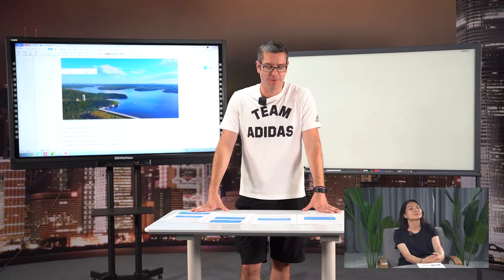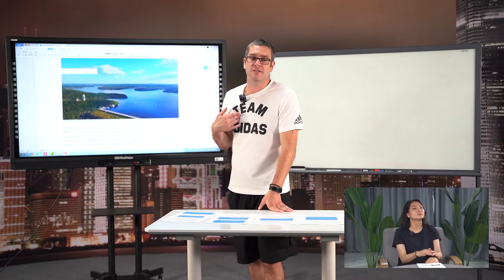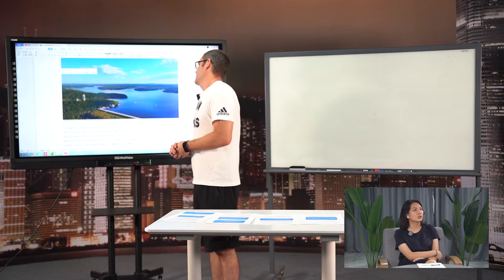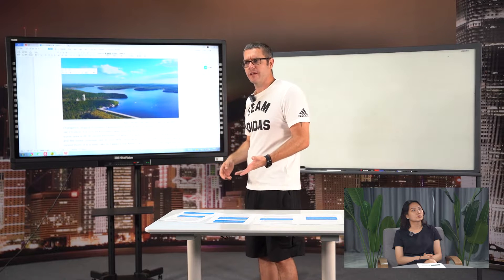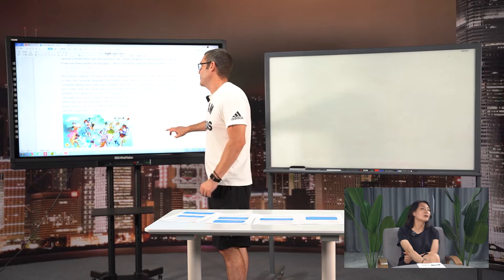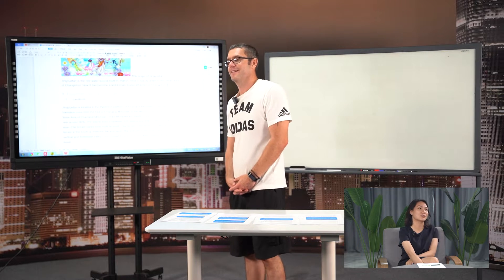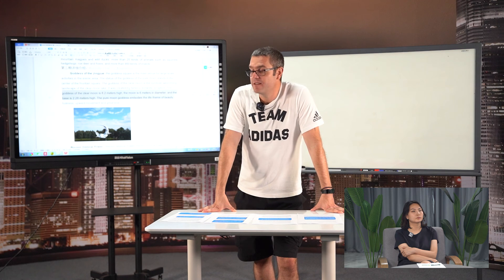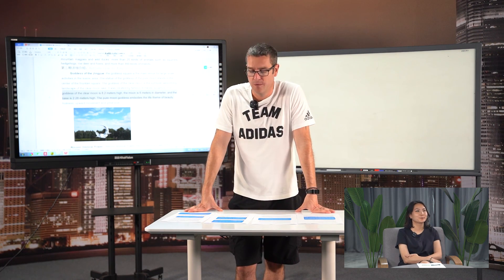Talk About­­---Jilin Jingyuetan National Scenic Area(1)